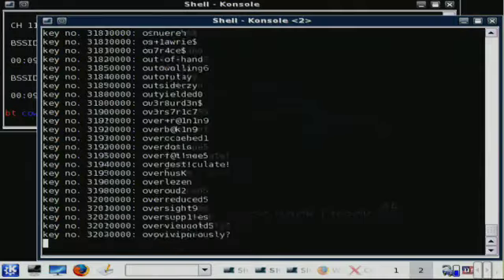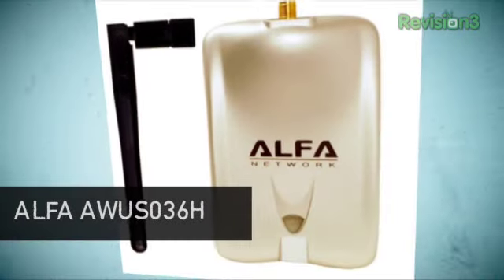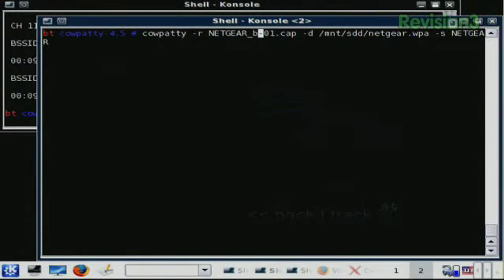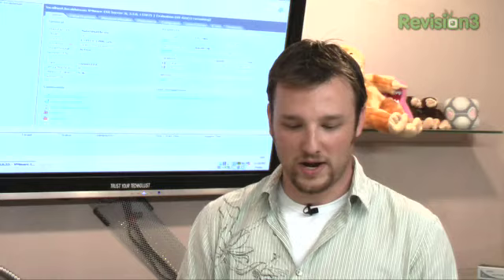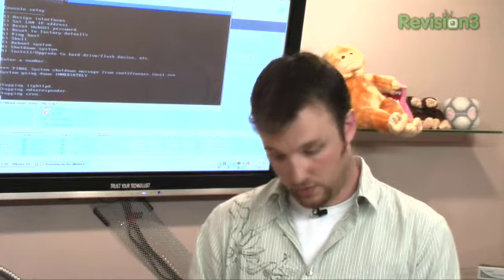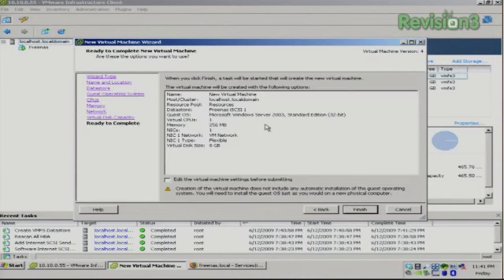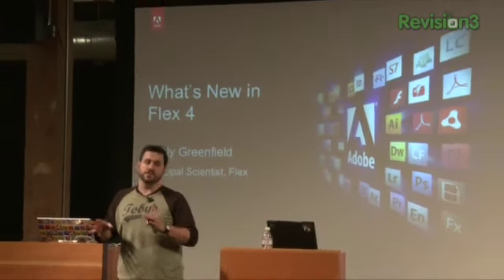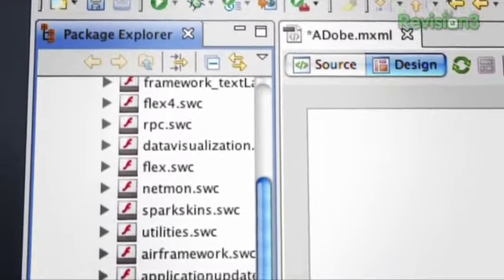Hacking WiFi Passwords with Cowpatty, plus Vista Security Hacks!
How to steal WPA-PSK keys using the recently updated Cowpatty and some damn fine lookup tables. Also connecting ESXi to iSCSI targets with FreeNAS. And how to completely bypass local Windows logins with a Kernel modifyin' boot cd? w00t!